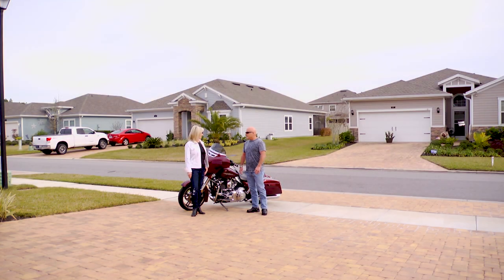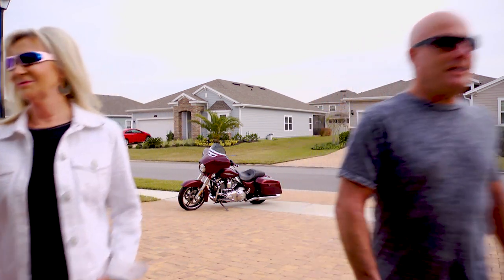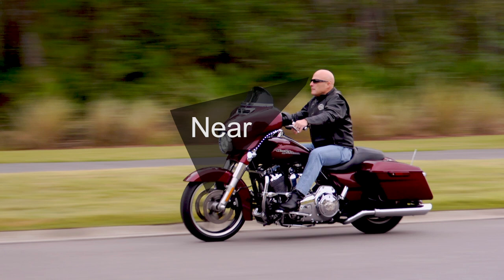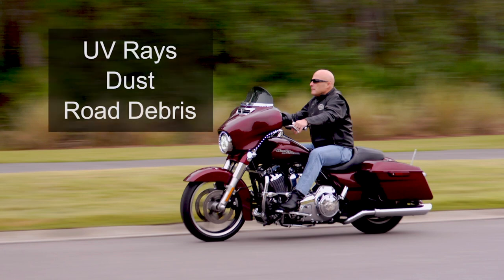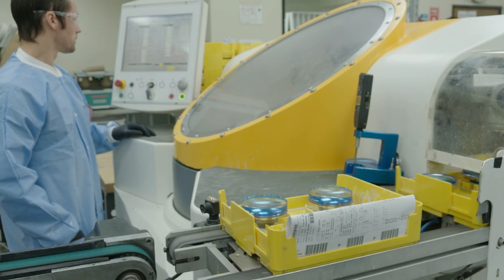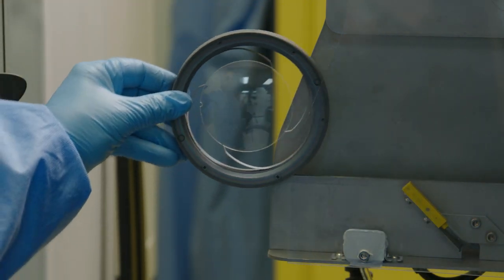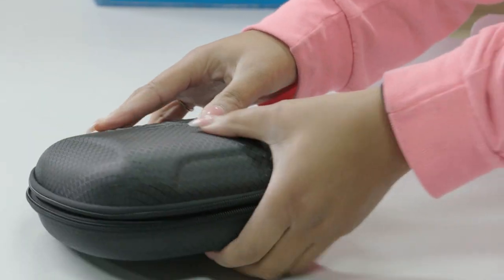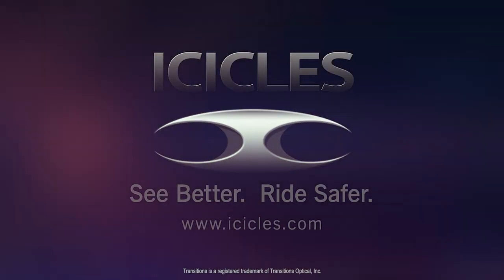Icicles Sunglasses Prescription Lens Program (PLP)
Maybe you have been wearing glasses most of your life.

Maybe you just hit ‘that age’ where you need a little help.

Even though you are the coolest you have ever been in your life, riding the coolest bike you can ride, you still have to see ... the gauges... those road signs... that guy ahead that doesn’t see you at all.

On the road, your vision is where your brain gets most of the data for the decisions you make, big and small. If you need prescription lenses and aren’t wearing them while riding, because you see ‘well enough’ without them, your brain isn’t getting all the data it needs. That isn’t cool.

At Icicles, our Prescription Lens Program, PLP, has been developed to make sure you don’t have to choose between looks and safety. Form and function combine so that your best look is also your best vision.

You can watch our video on how lenses for your PLP order are made or browse the Prescription Collections catalog

We highly recommend you spend some time on the Prescription Lens Selection and the Lens to Frame Charts pages of the Icicles website to learn more about the prescription lenses that are available.

The more you know, the better your choice, the happier you will be with your prescription Icicles.   And always remember,   SEE BETTER. RIDE SAFER. ICICLES EYEWEAR.